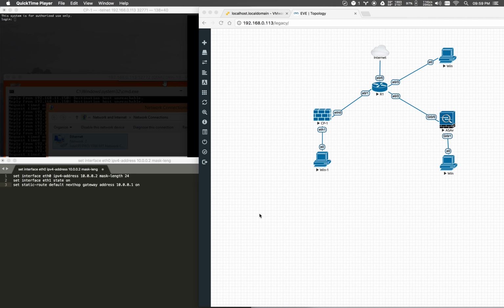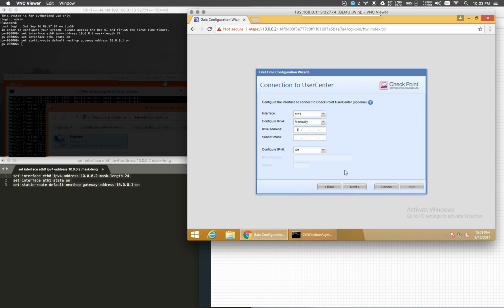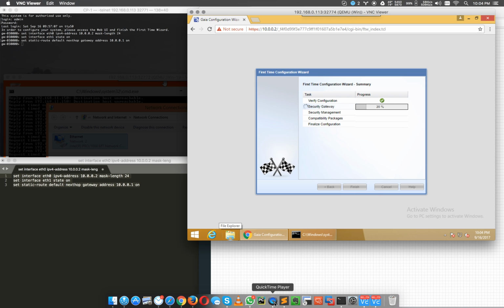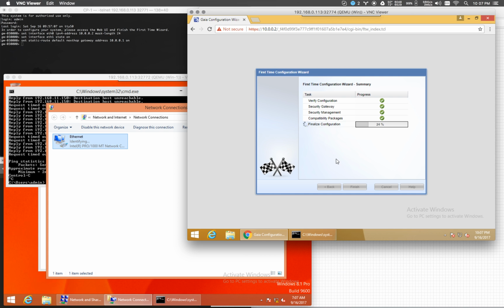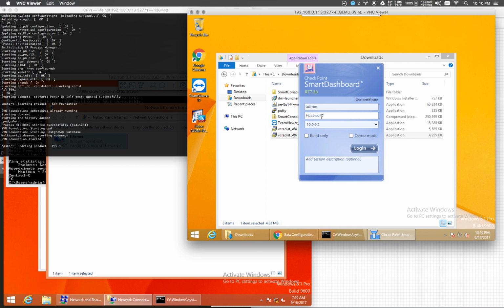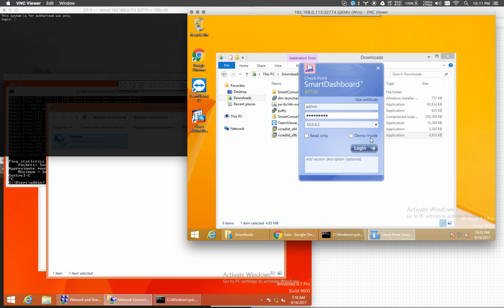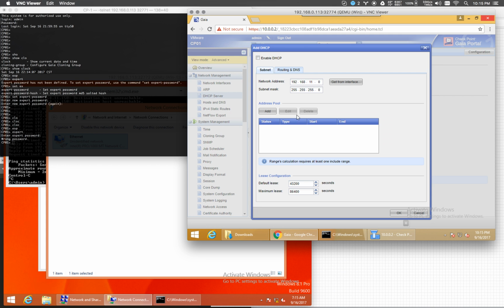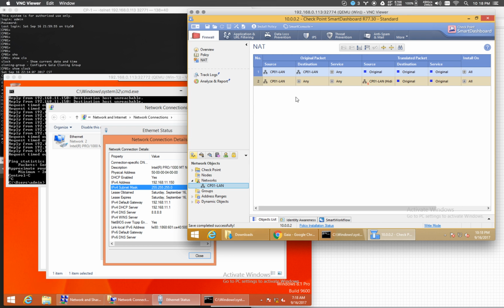Checkpoint 77.30 VE Initial Configurations, DHCP Server & NAT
How to configure Checkpoint from beginning and ensure client behind checkpoint abel to connect to internet. DHCP Server, Network address Translations